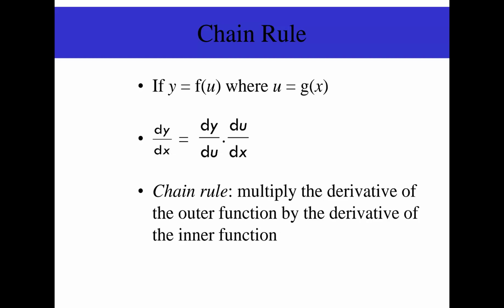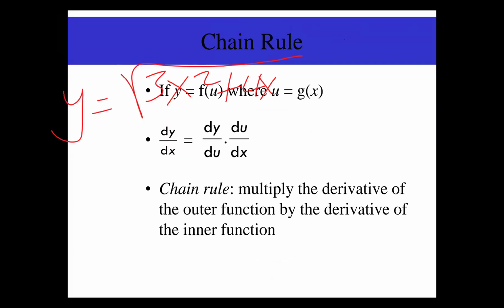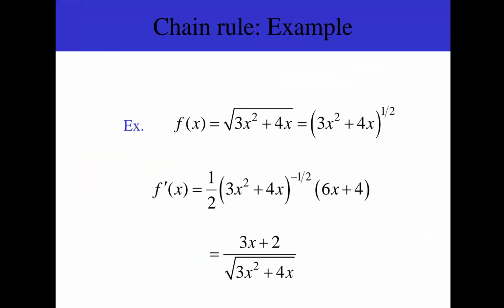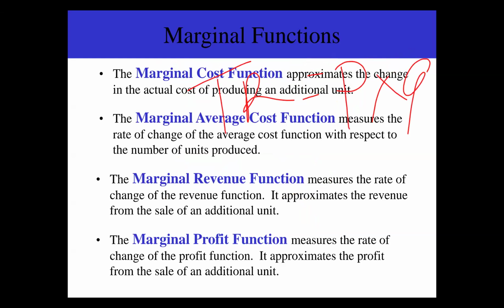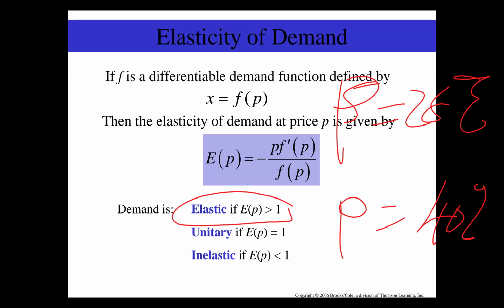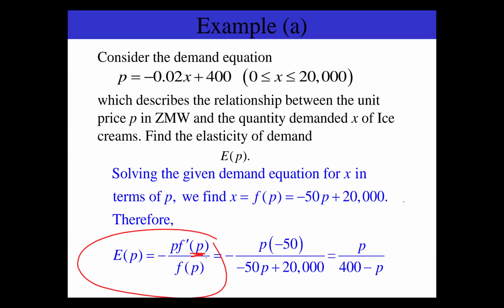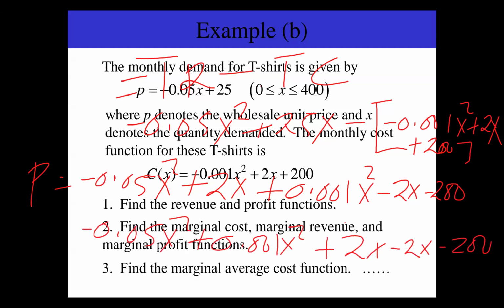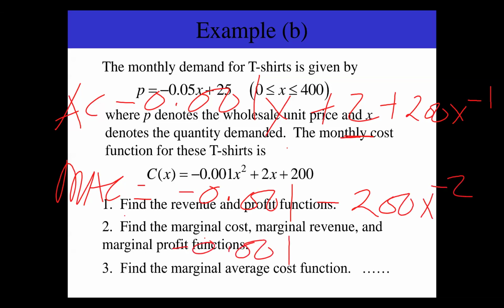CHAIN RULE EXPLAINED